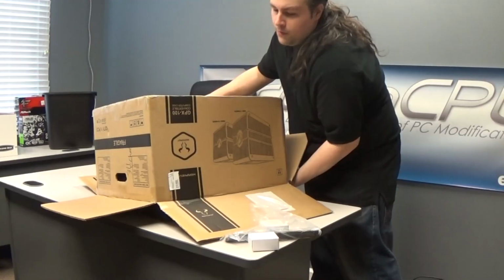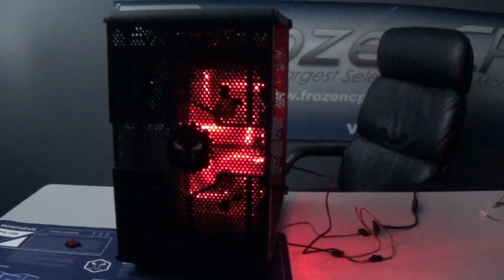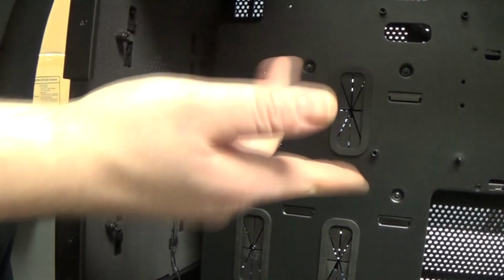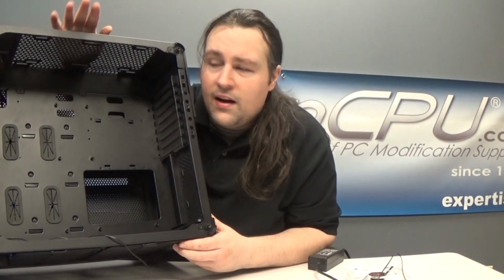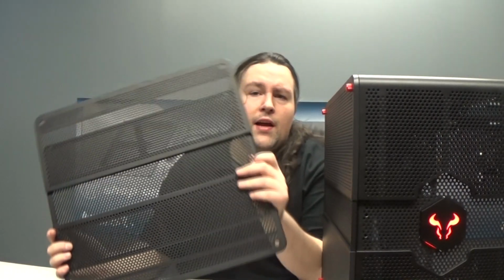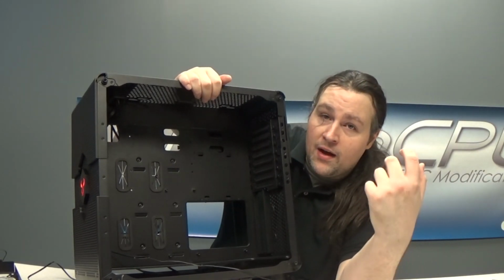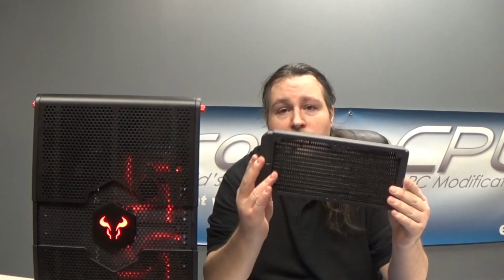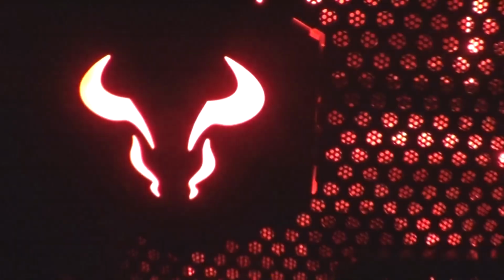Riotoro Morpheus first look/impressions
Riotoro Morpheus, the first convertible PC case, resizes to fit your evolving needs. The perforated mesh exterior and keeps the PC cool, and USB Type-C provides state-of-the-art connectivity.